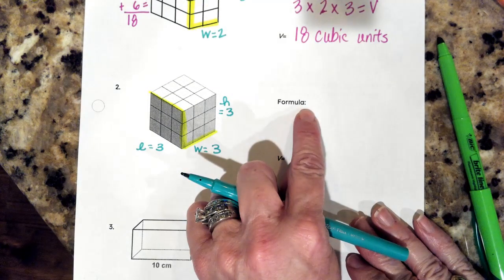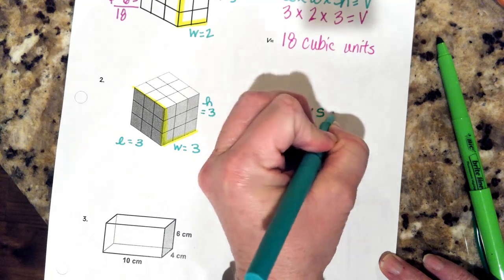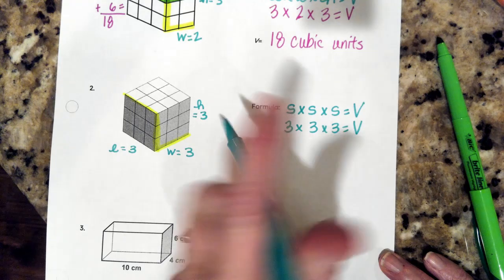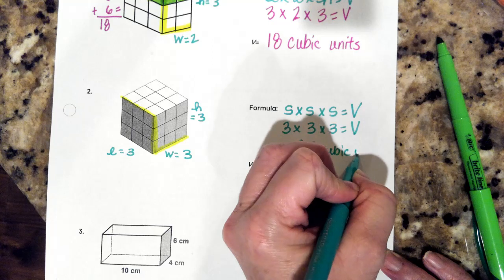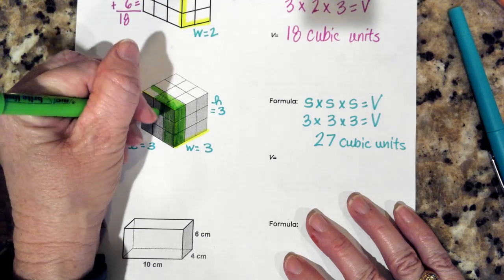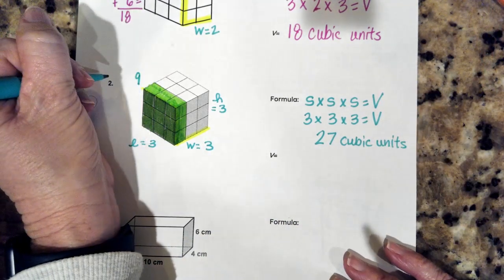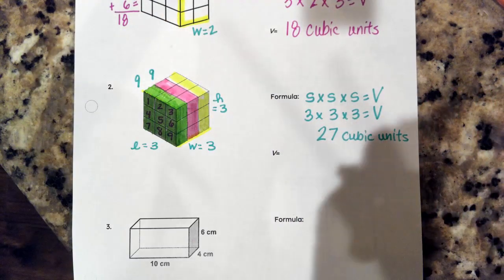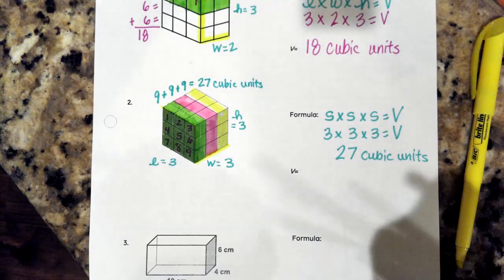Volume of rectangular prisms #2